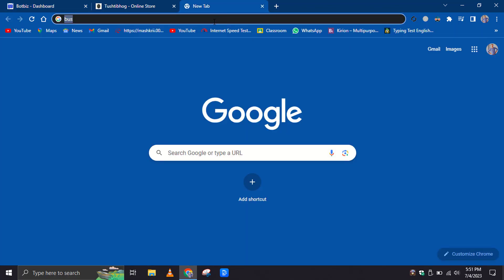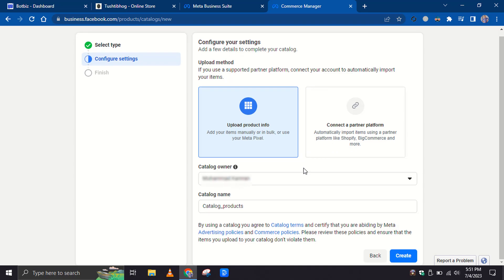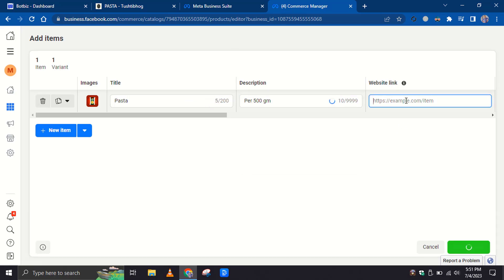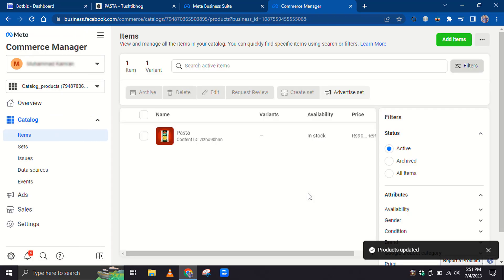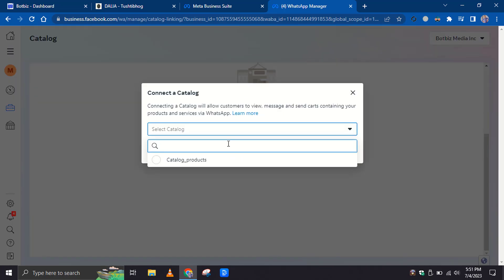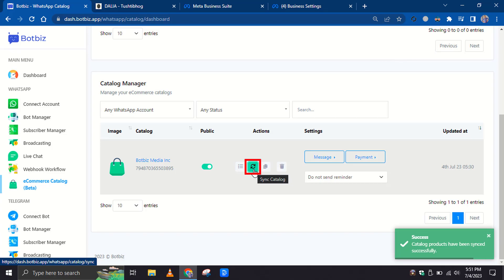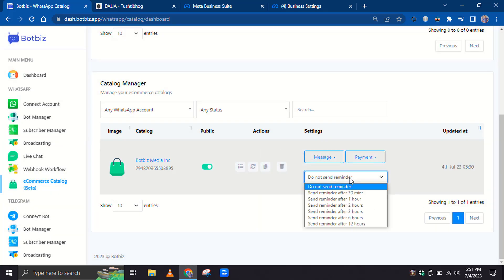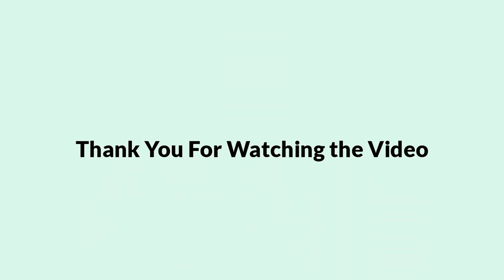How to setup Whatsapp catalog using Botbiz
Welcome to our comprehensive guide on how to set up your WhatsApp catalog using Botbiz! In this video, we'll walk you through the process step-by-step, ensuring that you have all the information you need to harness the full potential of WhatsApp catalog features. Whether you're a small business owner, an entrepreneur, or a marketing enthusiast, this video is for you.

*To help you get a better understanding of Botbiz, here are some resources you can check out:*

Remember, setting up your WhatsApp catalog with Botbiz can be a game-changer for your business. Get started today and unlock new opportunities to showcase and sell your products or services.